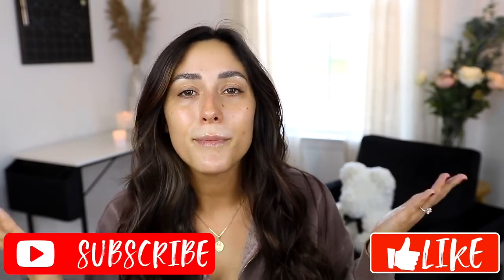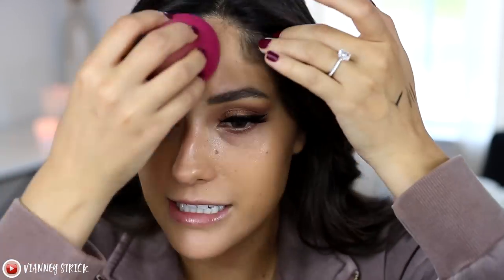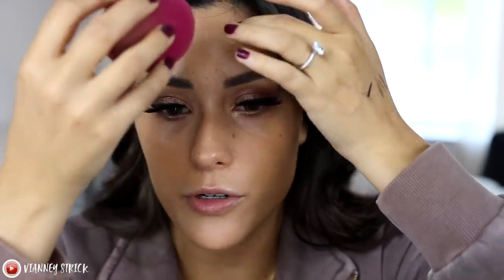FULL FACE OF NEW SHEIN SHEGLAM MAKEUP! I AM IMPRESSED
Juno & Co
THE EYELASH SERUM I USE

Products:

SHEGLAM Brows on Demand 2-in-1 Brow Pencil - CHOCOLATE

SHEGLAM Cosmic Crystal Eyeshadow Quad-HIGHER SELF

SHEGLAM Do It All 2-in-1 Eyeliner

20pairs Extra Long False Eyelashes

SHEGLAM Skinfinite Hydrating Foundation-GOLDEN

SHEGLAM Insta-Ready Face & Under Eye Setting Powder Duo-TRANSLUCENT

SHEGLAM Sun Sculpt Liquid Contour-WARM HONEY

SHEGLAM Color Bloom Liquid Blush-SWIPE RIGHT

SHEGLAM Newly Reformulated - METALLIC GLOW Highlighter-SOLO

SHEGLAM Press Refresh Setting Spray

SHEGLAM GLAM 101 Lipstick & Liner Duo-SOFT CHAI

the lens I use